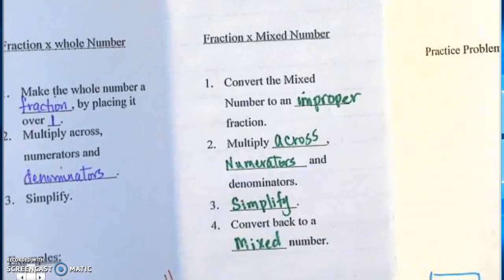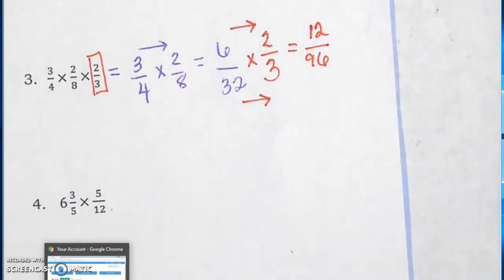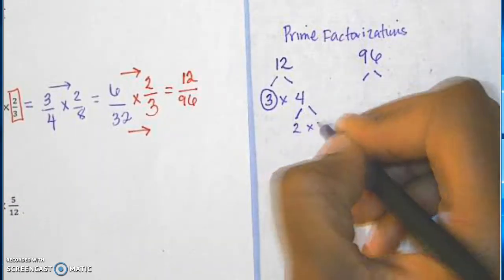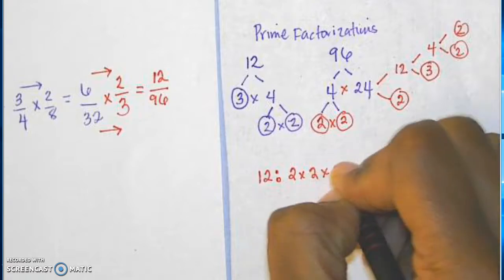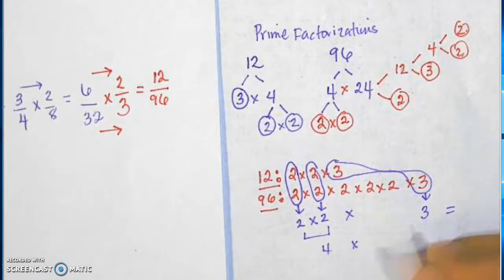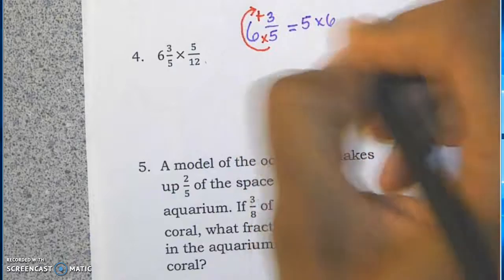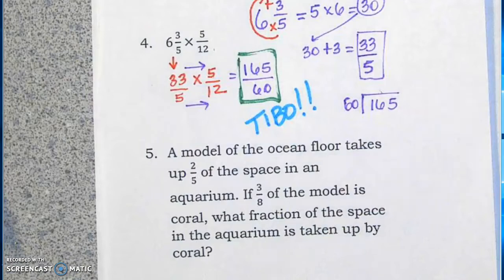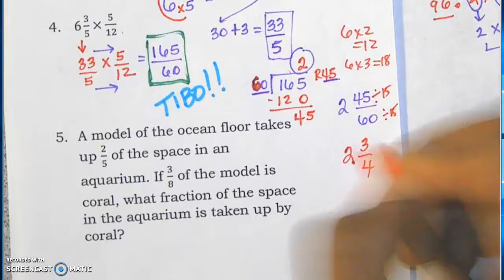Multiplying Fractions with Algorithm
Multiplying different types of fractions: fraction x fraction, fraction x whole number and fraction x mixed number